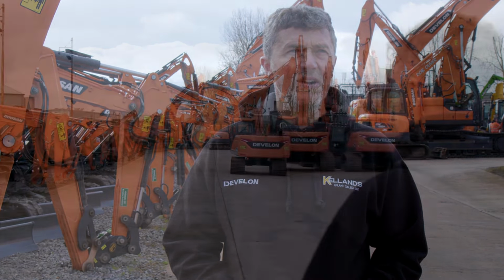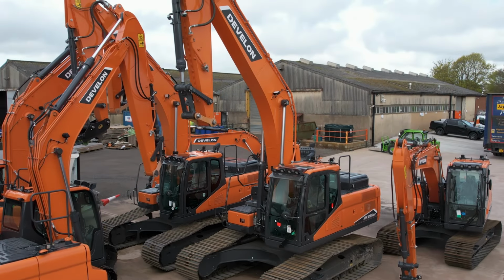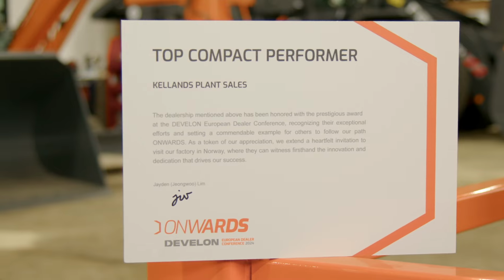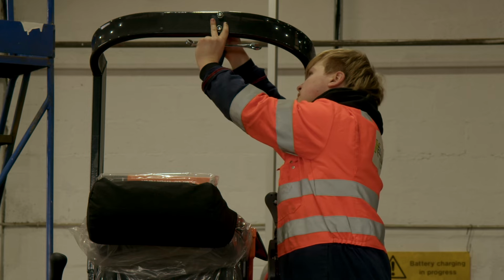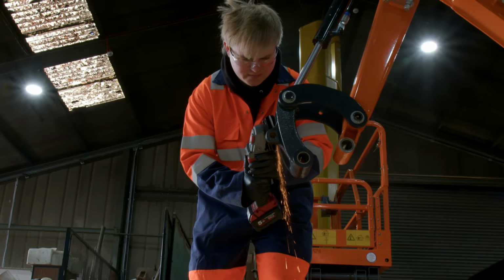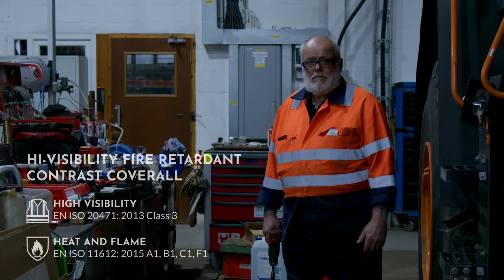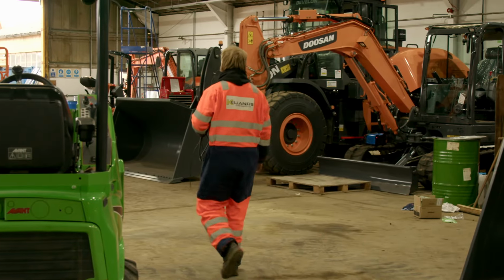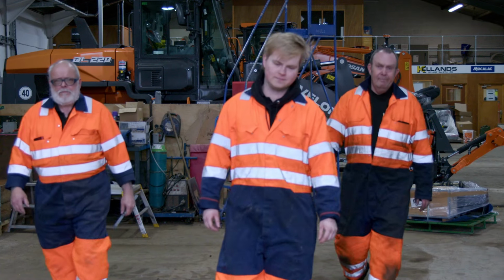Kellands Plant Sales Bridge Water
Kellands Plant Sales (Kellands) specialises in the supplier of new and used plant machinery for construction, demolition, civil engineering, and road-building projects. These include excavators, telehandlers, rollers and dumpers. Andy Sellick (Workshop Manager for Kellands in Bridgewater) explains why the company chose to align with CLEAN and the importance of using comfortable workwear, which offers significant protection for the wearer and looks smart and presentable for their customers. CLEAN proudly supplies Kellands with the correct workwear uniforms that are comfortable and durable.